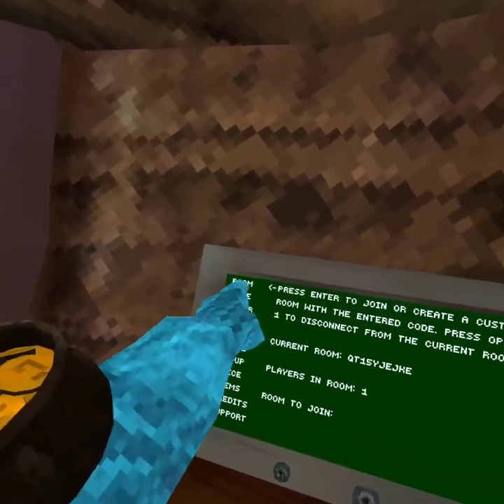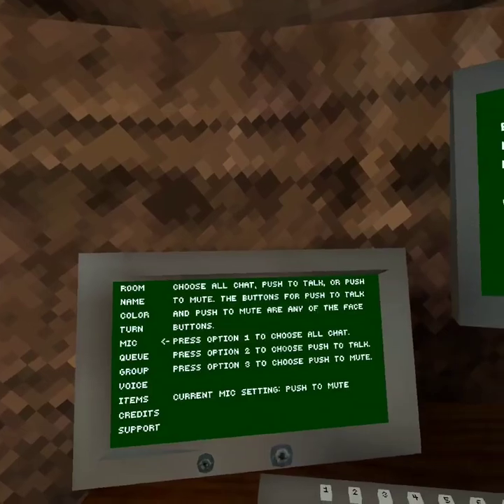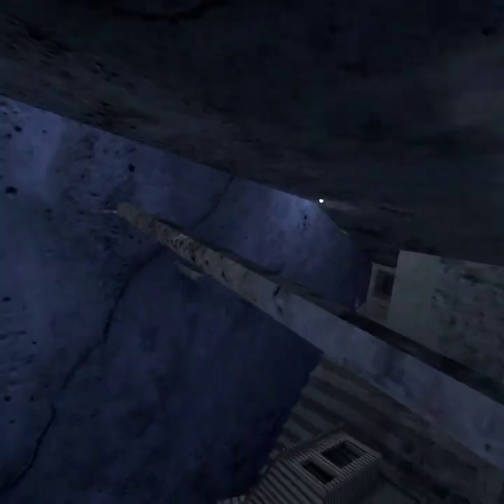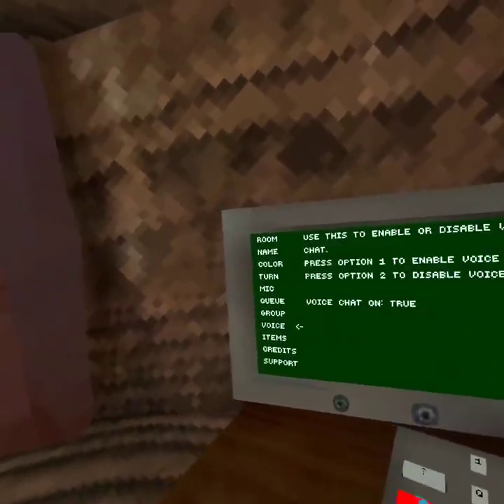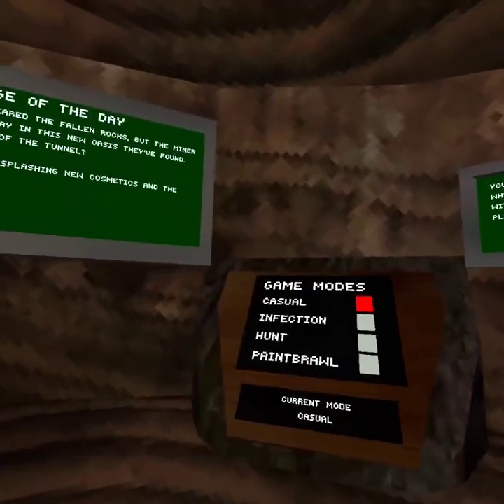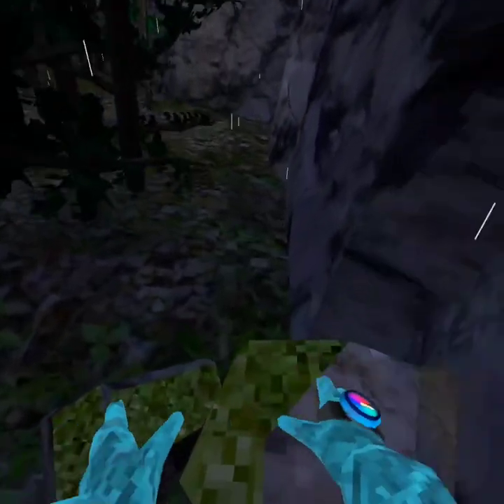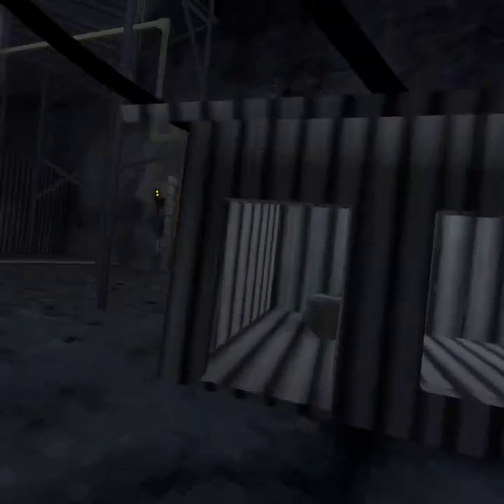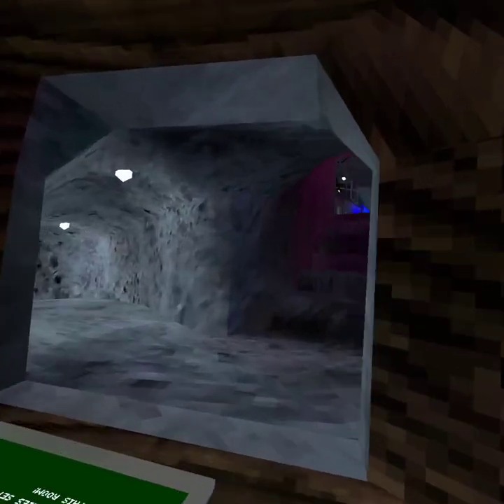What is gorilla tag?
This video is only for new players, and it talks about everything and gorilla tag, including maps, the computer and more and there is a moral of gorilla tag ￼